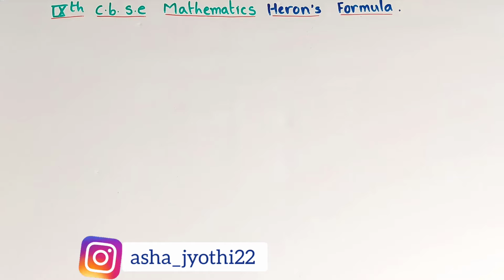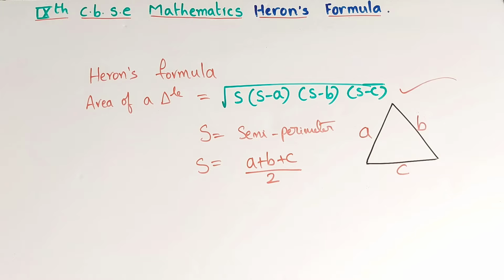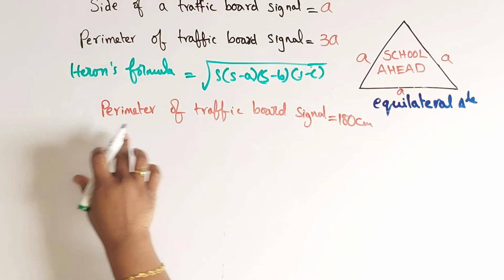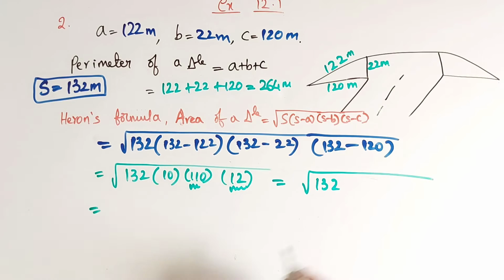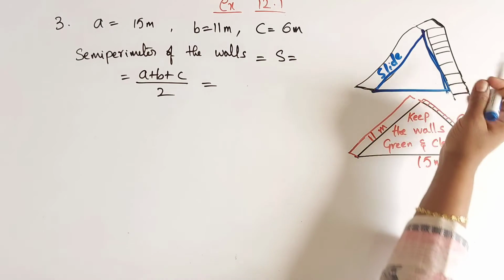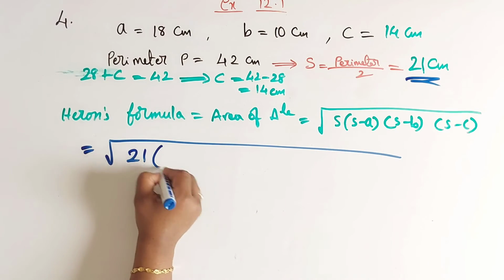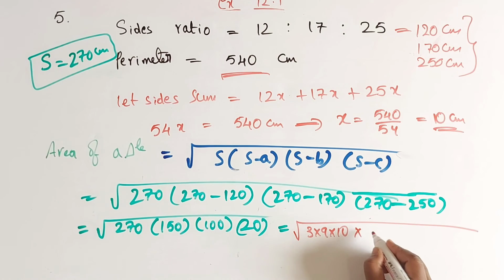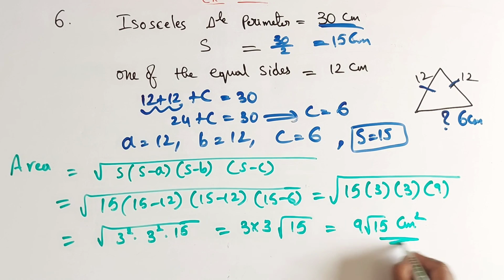HERON'S FORMULA chapter 12 (9th grade) Introduction & ex 12.1| Part 1 | CBSE | Mathematics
Hey everyone
This is the part 1 introduction  of  the chapter 12 HERON' S FORMULA

here u have detail explanation of ex12.1

I hope you will understand all of the concepts
Thankyou !